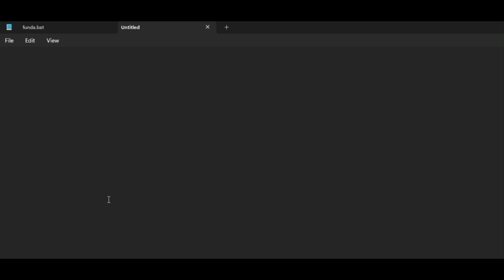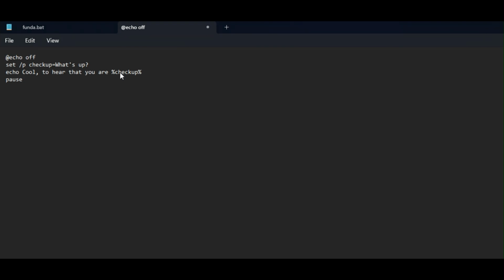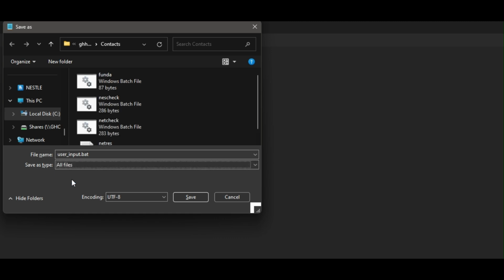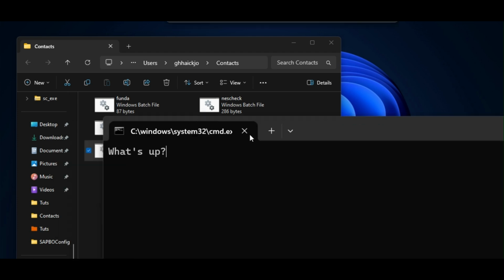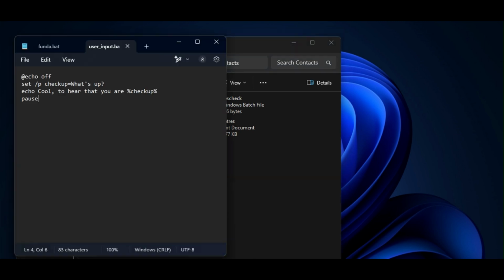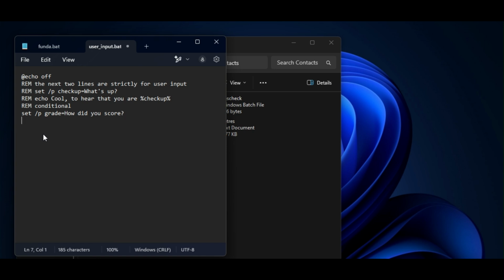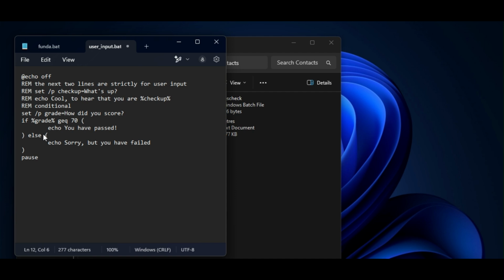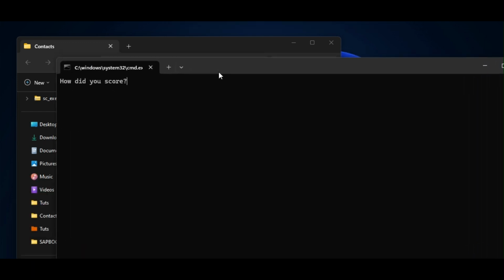Batch Scripting: Get User Input & Interact! ⌨️ Learn how to make your scripts dynamic and responsive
Mastering User Input in Batch Scripting: A Comprehensive Guide. 💬 Create interactive scripts that respond to user commands